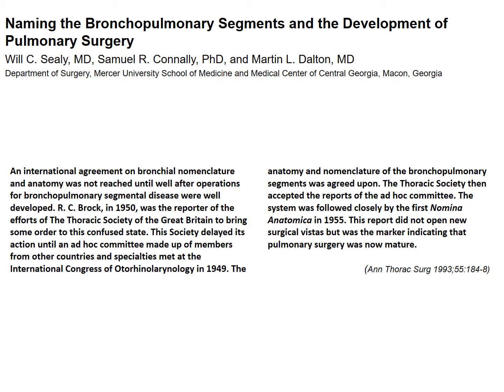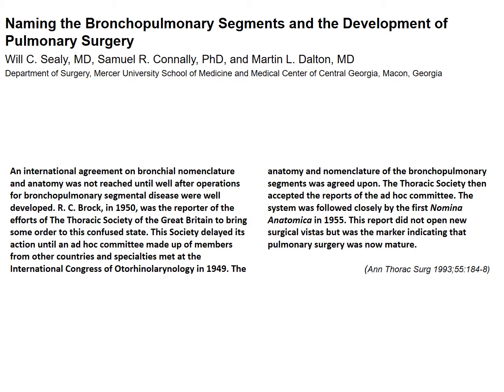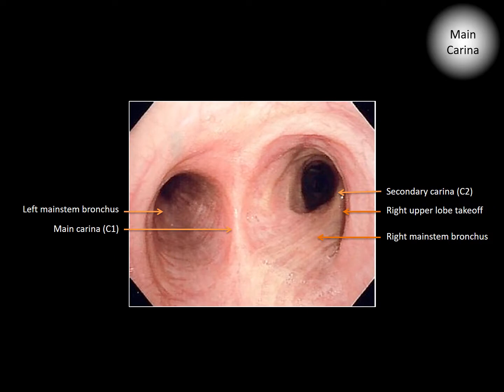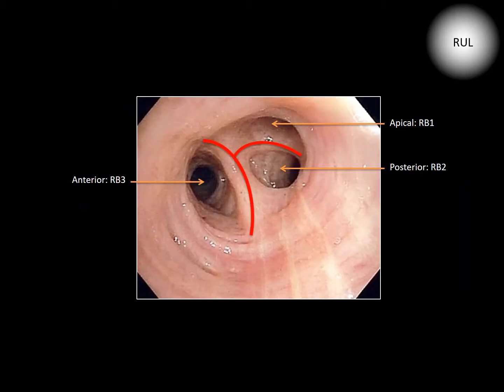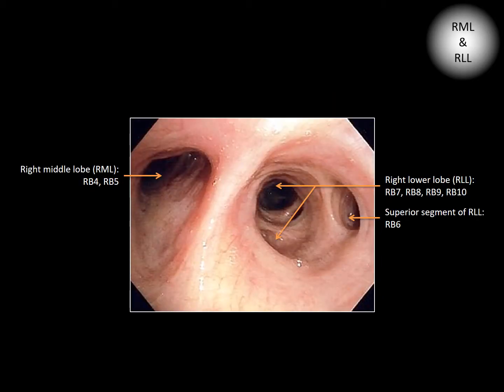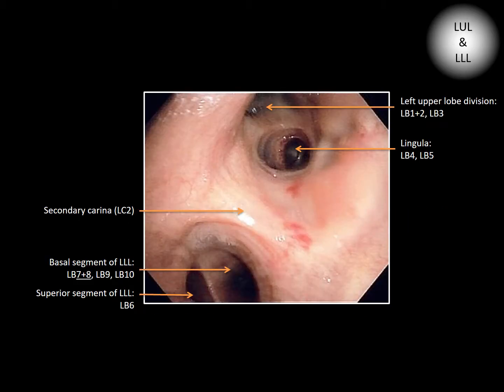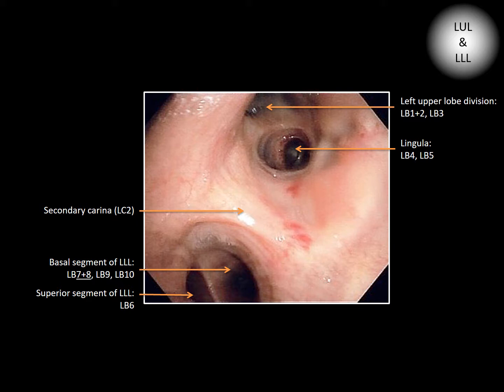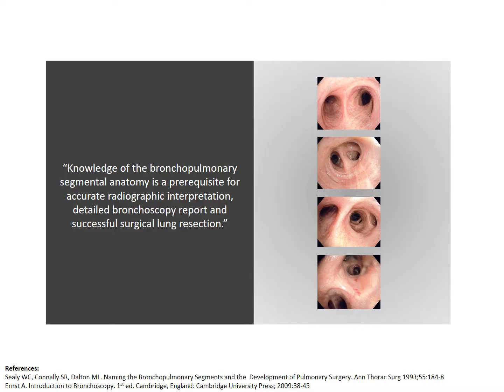AIRWAYS NOMENCLATURE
We review the bronchopulmonary segmental anatomy.
The author has nothing to disclose. for more educational materials.